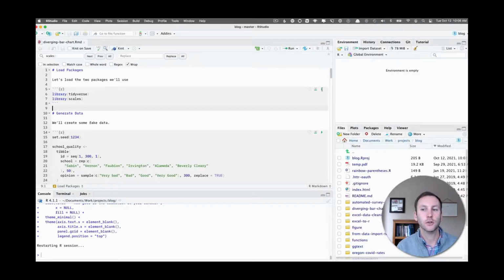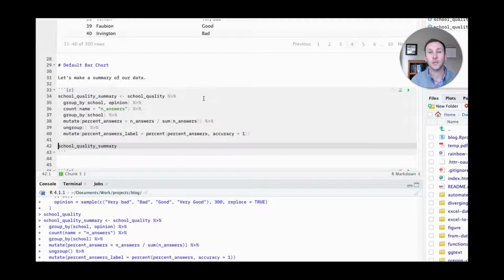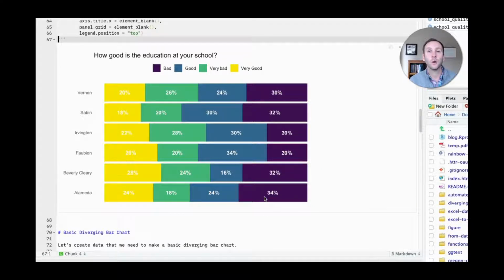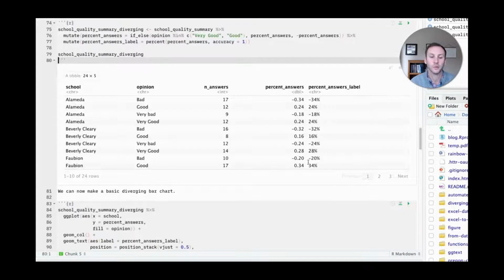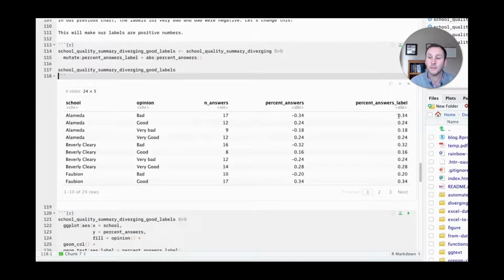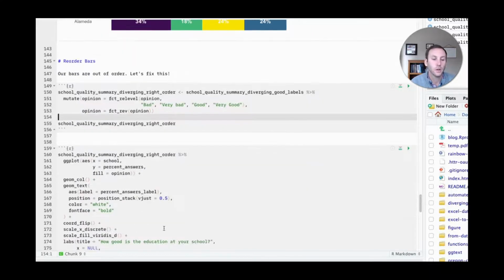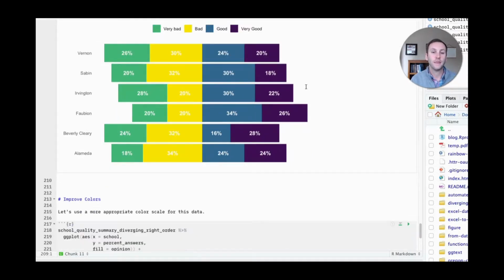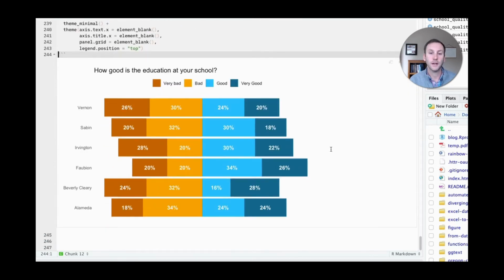How to Make a Diverging Bar Chart in R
Diverging bar charts are a great way to display data when you have some positive results and some negative results. Survey data on a Likert scale (strongly disagree, disagree, agree, strongly agree) is a perfect example of the type of data you can display in this way.